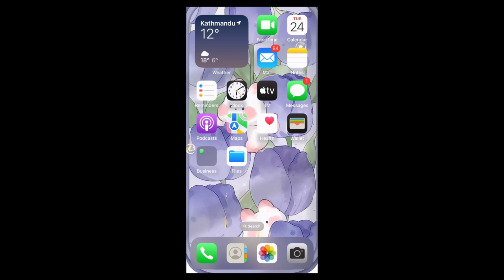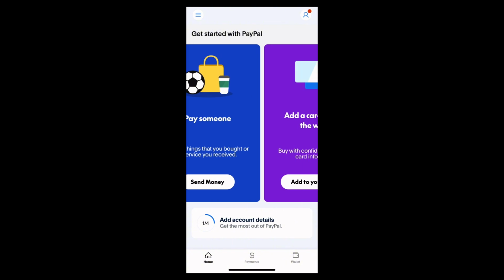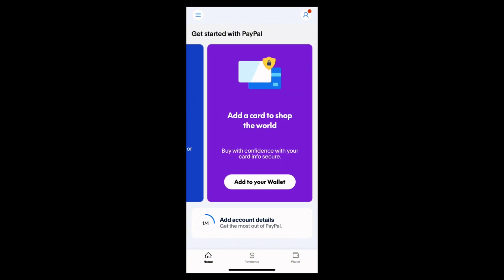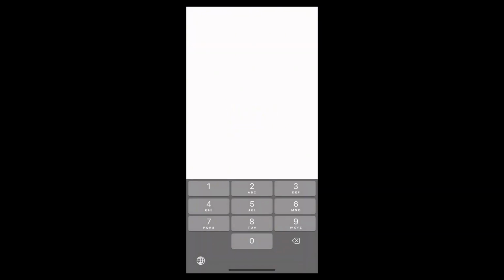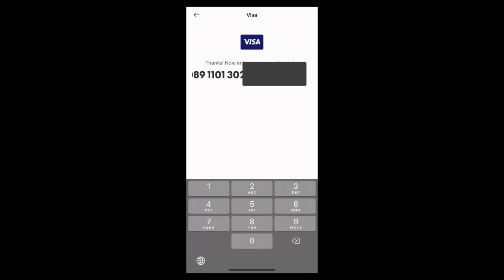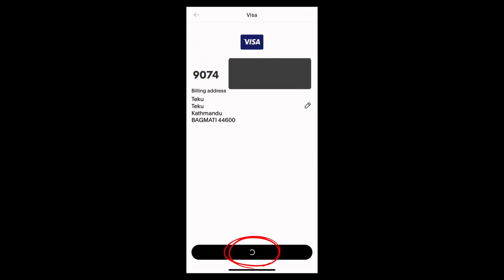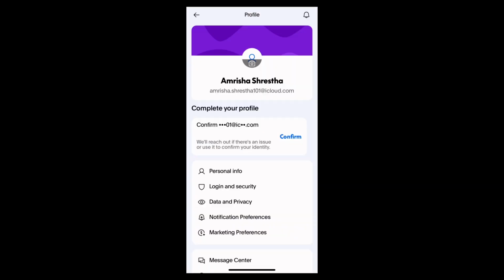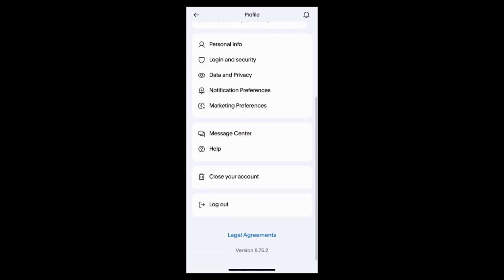How to Add Money in Paypal 2024?